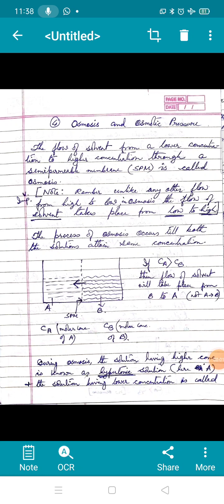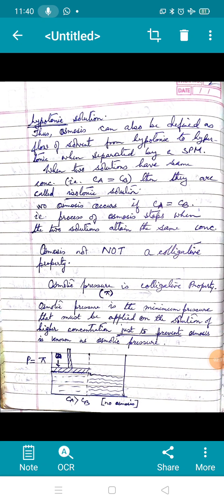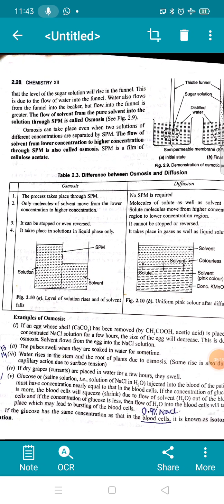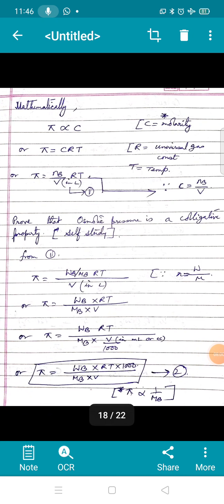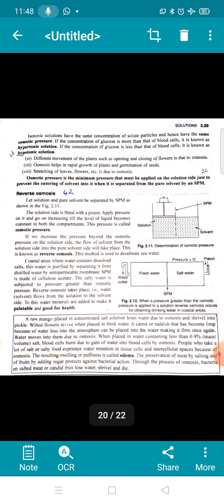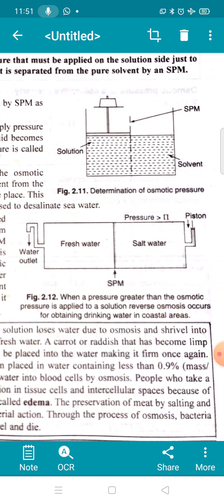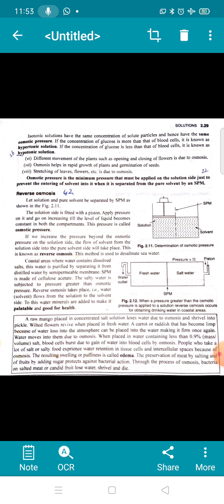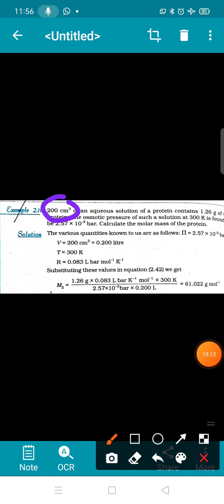class 12 solution (13)